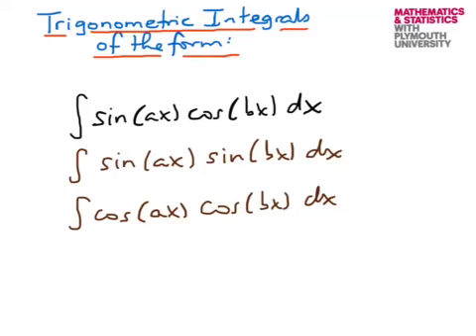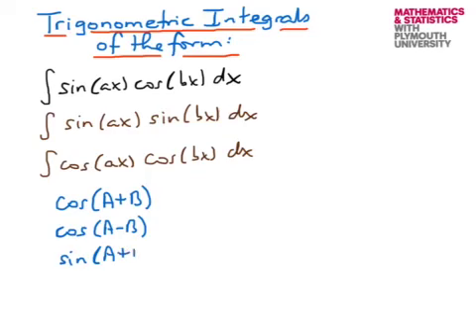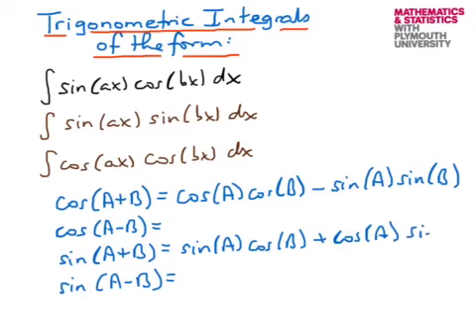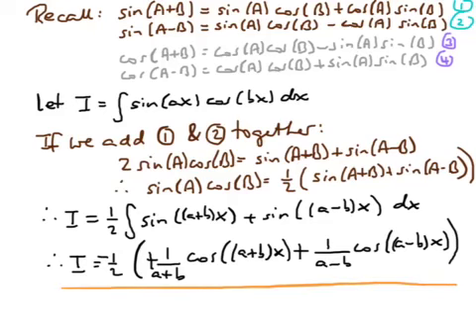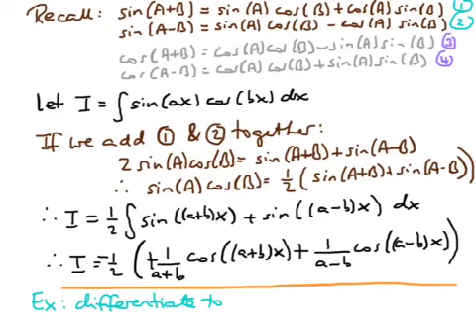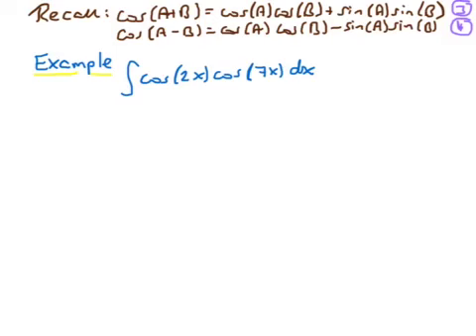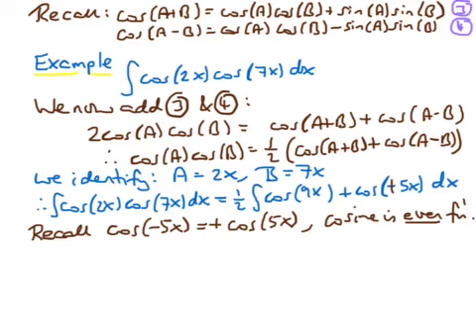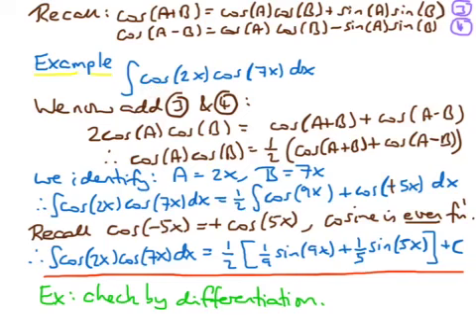Trigonometric Integrals (for Fourier Series)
In this video it is show how to integrate three, closely related integrands: sin(ax)sin(bx); cos(ax)cos(bx); and sin(ax)cos(bx). These important integrals are often required, e.g., in the study of Fourier series.